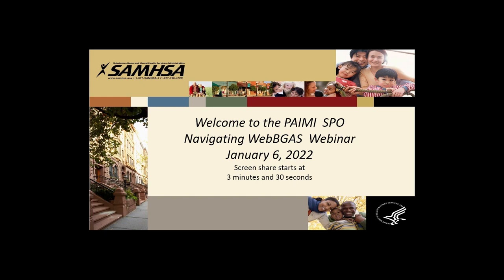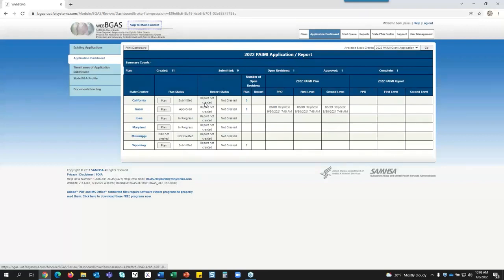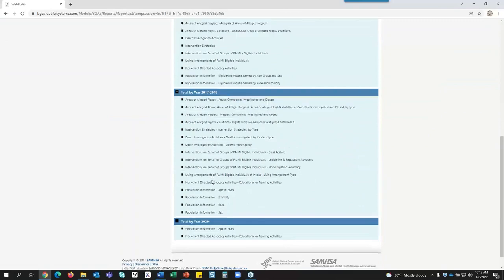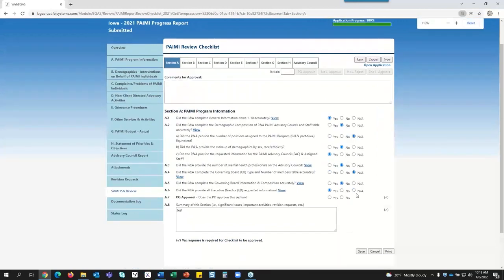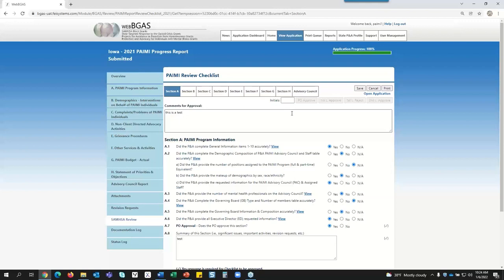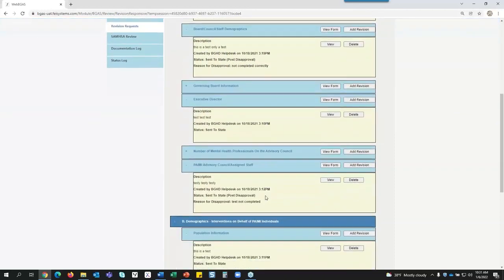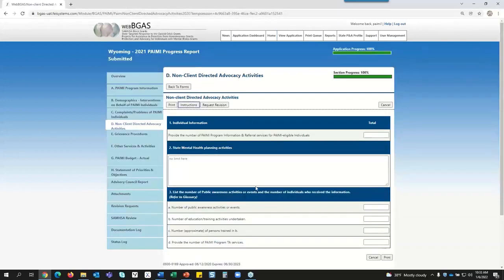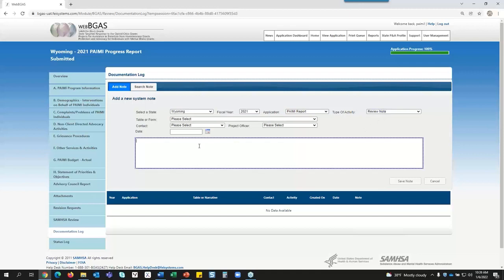PAIMI SPO Navigating WebBGAS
This webinar was conducted for PAIMI SPOs.  The webinar includes how to use the WebBGAS Dashboard, navigating the State applications, setting up and sending
revision requests, entering data into the Documentation Log, and how to search for and use Standard Reports.